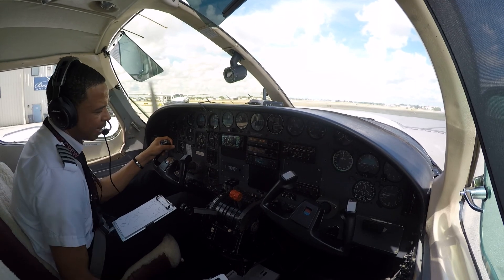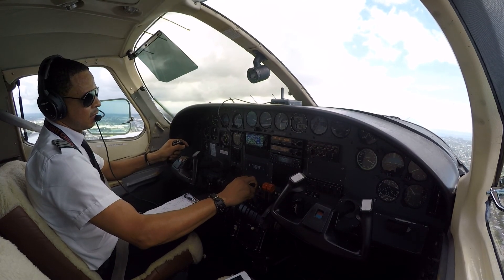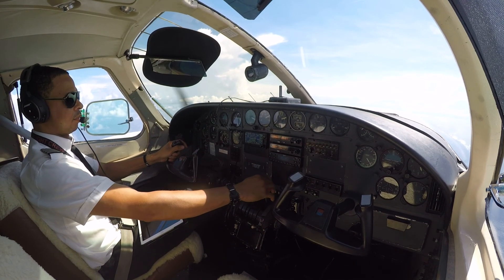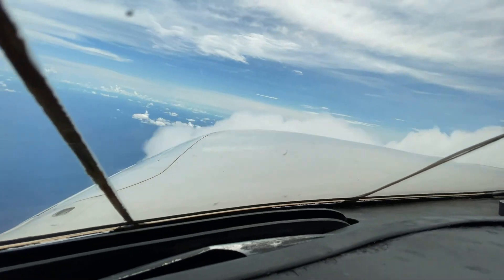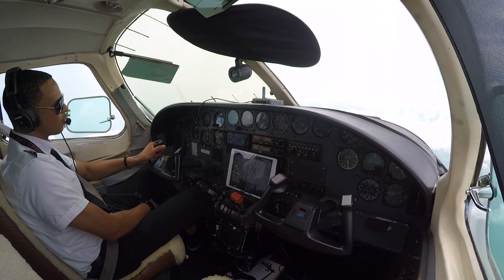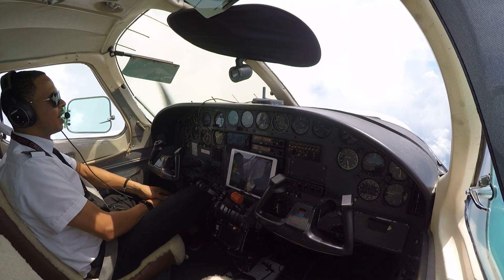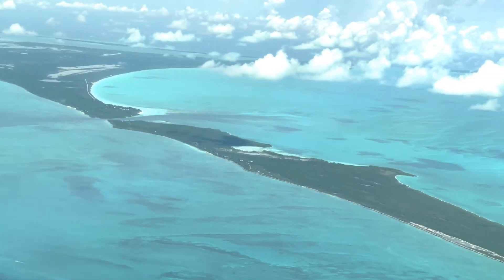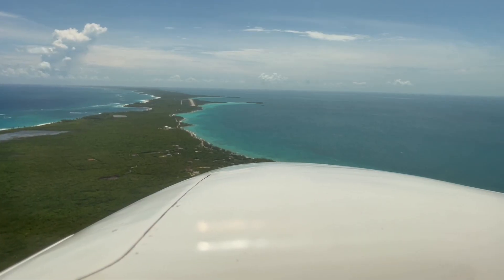HAD TO FLY THROUGH THIS HOLE - Full Flight FXE to Governor's Harbour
Flying the Cessna 402 from Ft Lauderdale Executive to Governor's Harbour Eleuthra through not the best weather. Found a tunnel through a wall of clouds.